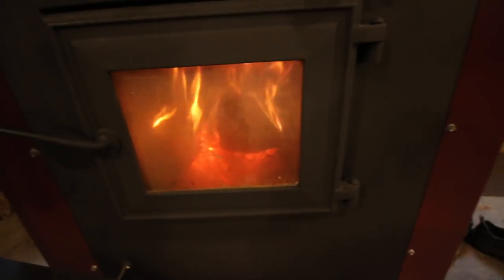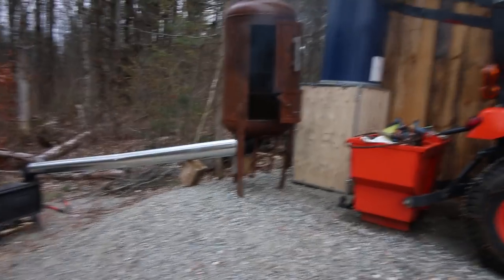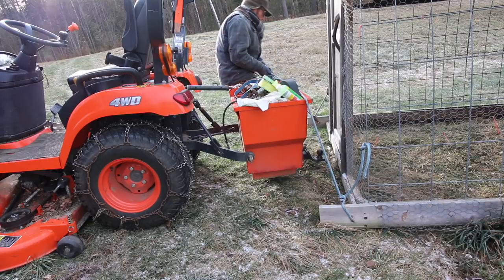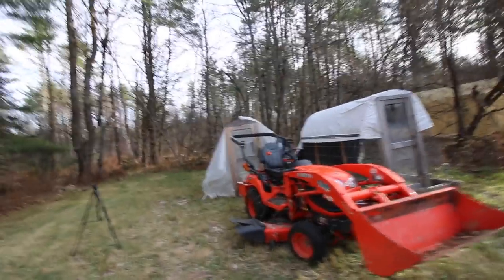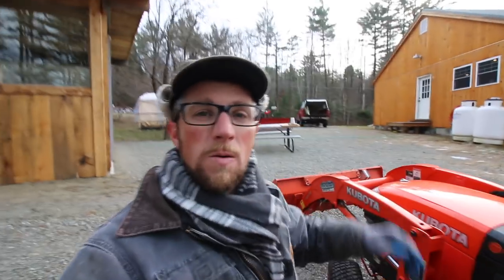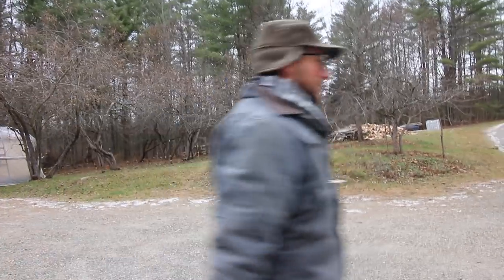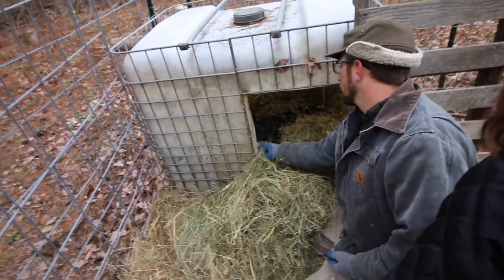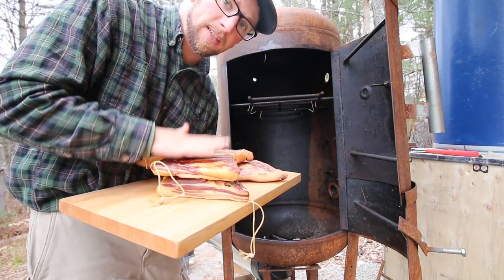Olivia Names the Winter Piglets | Cold Smoking our Pasture Raised Bacon | Moving New Yolk City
Olivia meets the new winter piglets and gives them both names. I smoke our pasture raised bacon with some apple wood in the cold smoker we built yesterday. When Gina gets home from breakfast with girlfriends we move New Yolk City.

Daily Uploads!